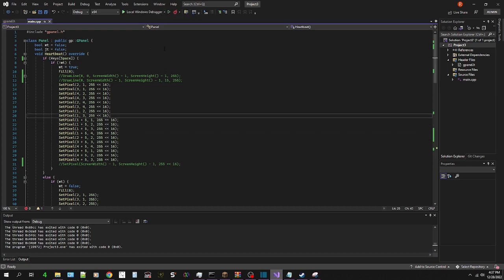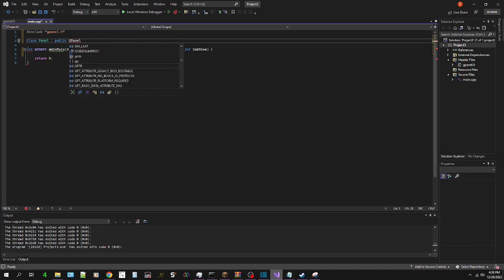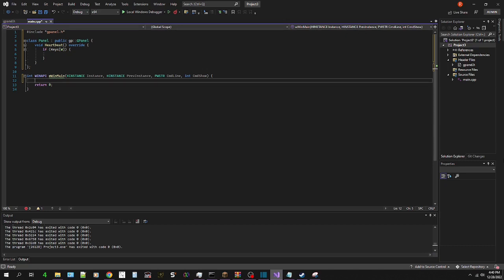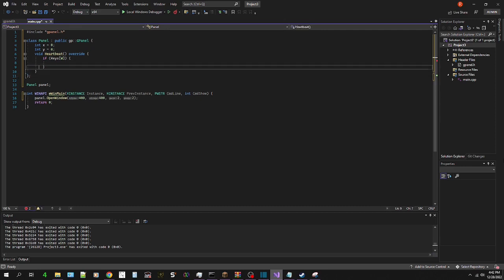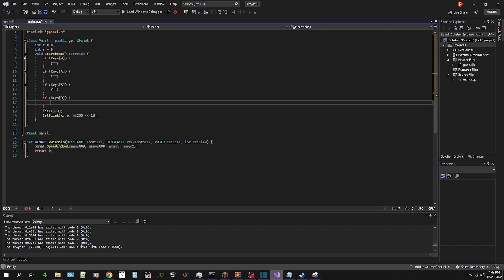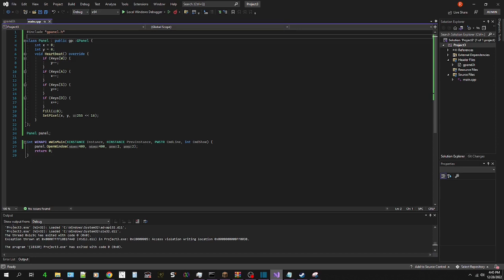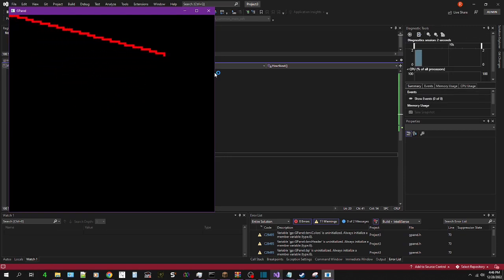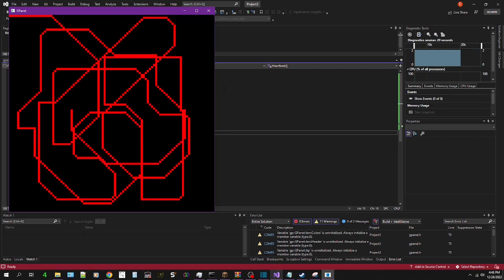Keyboard Inputs + Lines | GPanel Update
Adding some more functionality to it soon.